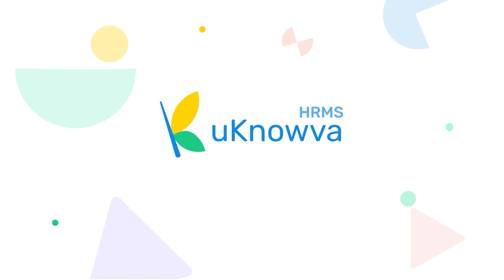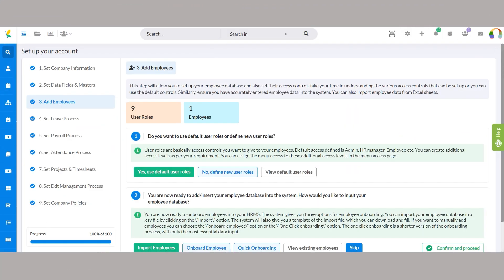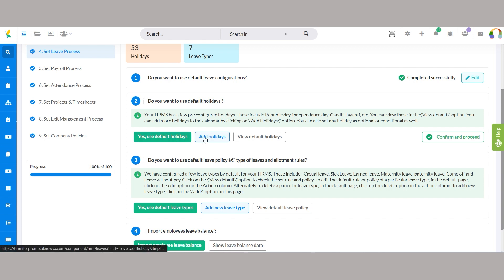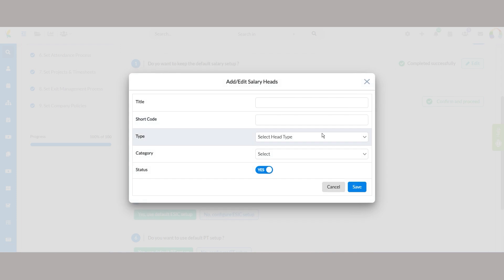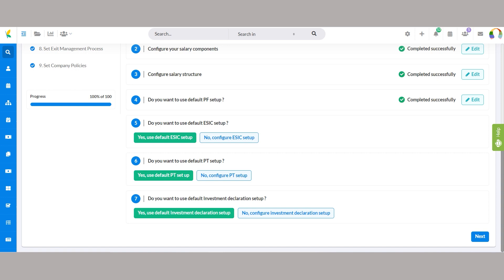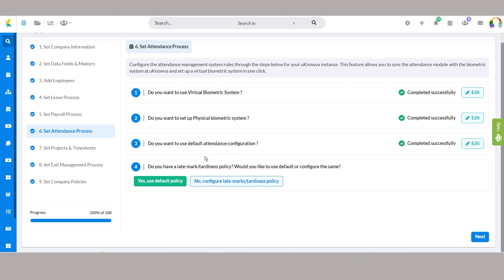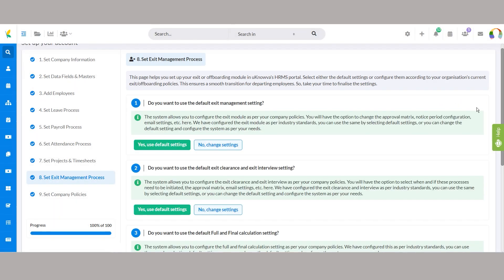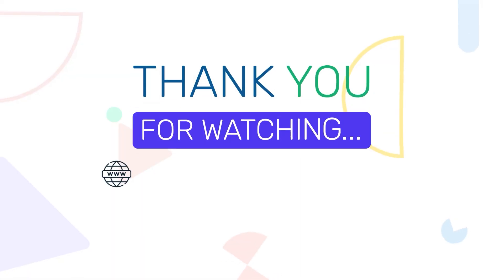Complete video tutorial to get started with your uKnowva instance right away!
Our comprehensive DIY manual serves as a reliable resource for HR professionals and system administrators, facilitating the seamless configuration of their uKnowva instance from the ground up.

With detailed, step-by-step instructions, users are guided through the entire process, ensuring a smooth setup of essential components such as company information, custom data fields and masters, leave and attendance policies, employee database management, payroll processes, project and timesheet functionalities, as well as the offboarding procedures.

Moreover, the manual empowers users to add and configure company policies with clarity, providing a benchmarking tool for assessing and aligning workplace norms.

By equipping users with the knowledge and tools necessary to independently manage their uKnowva instance, our manual promotes self-reliance and efficiency in HR and administrative tasks.

Timecode
0:00 Start Intro
0:19 Step 1: Set Company Information
0:49 Step 2: Set Data Fields & Masters
2:15 Step 3: Add Employees
3:53 Step 4: Set leave process
6:00 Step 5: Set the Payroll Process
10:21 Step 6: Set Attendance Process
12:07 Step 7: Set Projects & Time sheets
13:37 Step 8: Set Exit Management Process
15:40 Step 9: Set Company Policies
16:12 Thank You